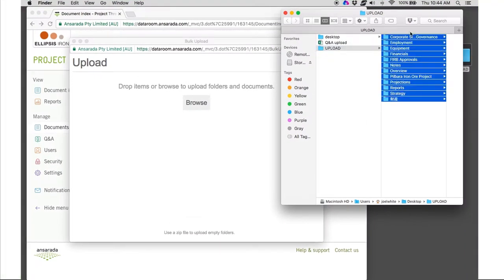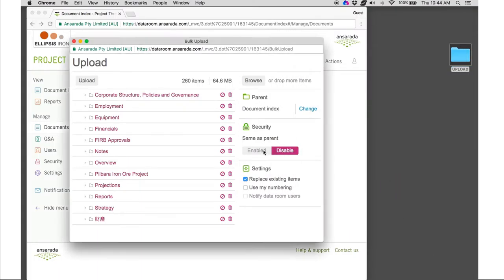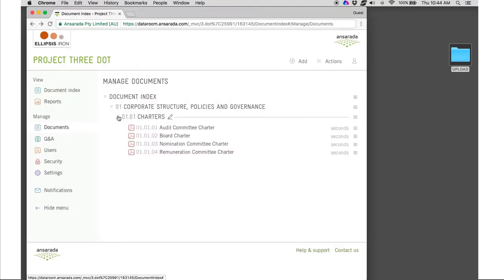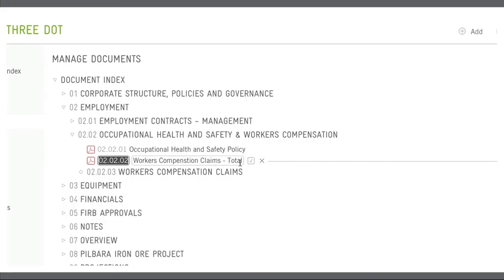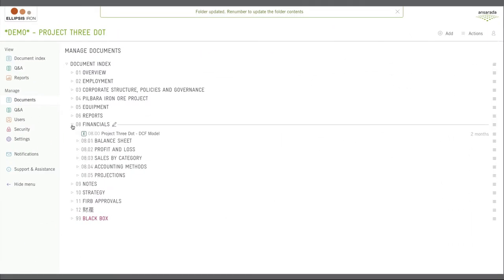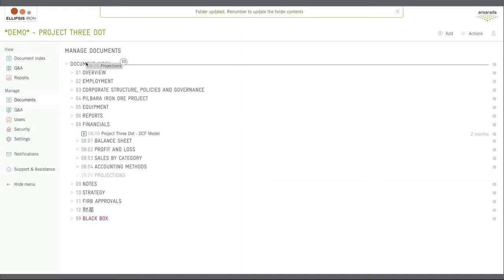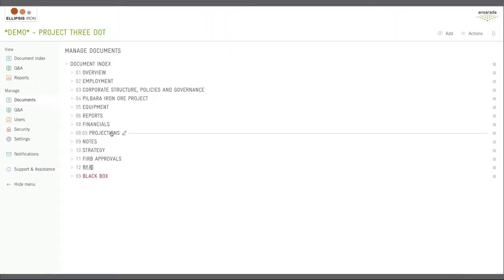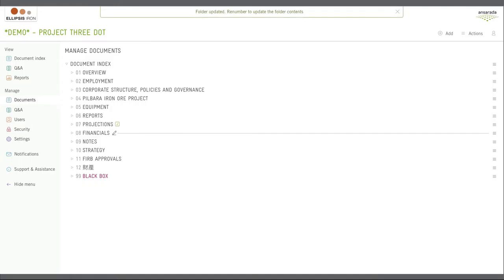New feature of Drag & Drop - Edit in Place in your Ansarada deal room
Video showcasing the new feature Drag & Drop - Edit in Place in ansarada's Virtual Data Room